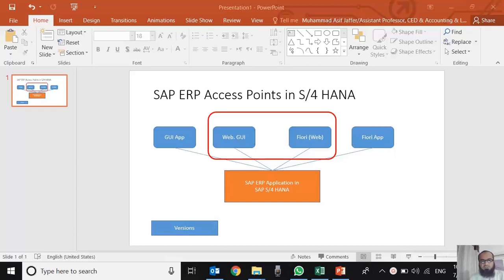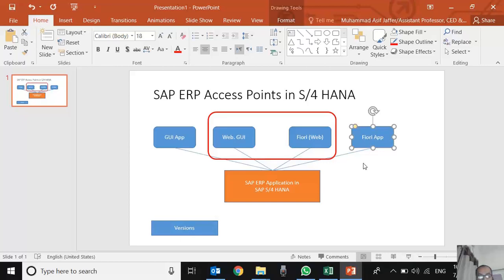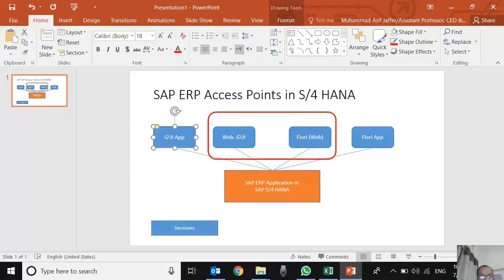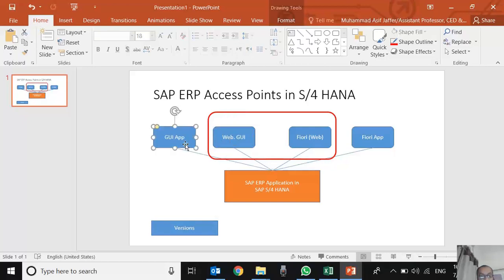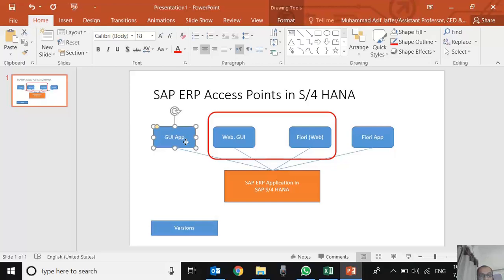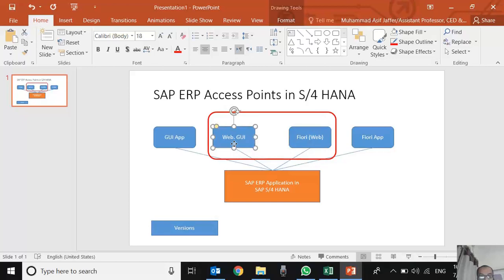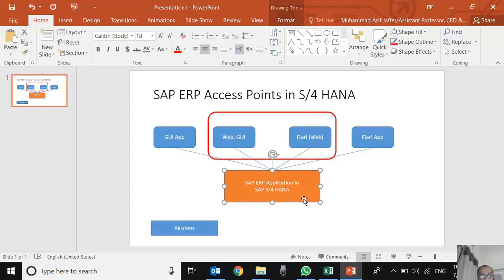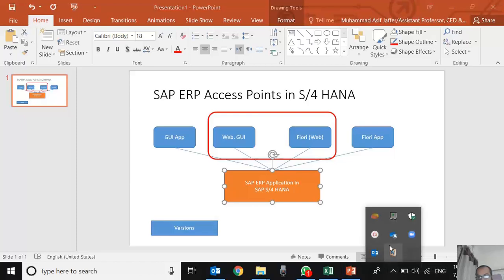Accessing SAP Options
GUI and Fiori Overview